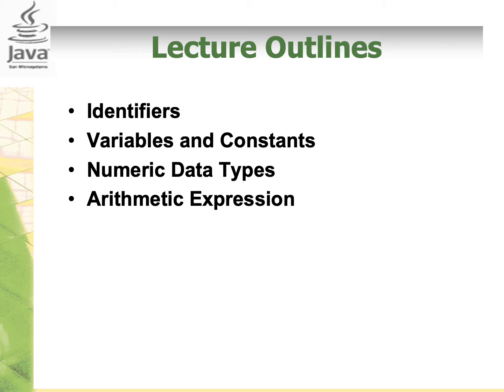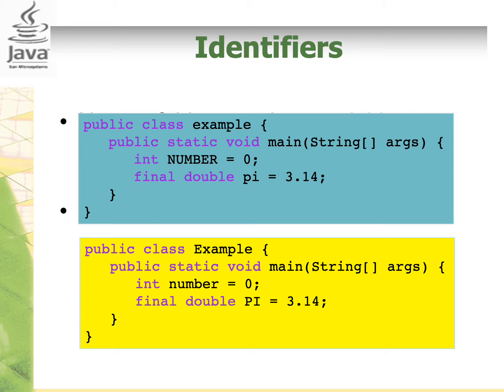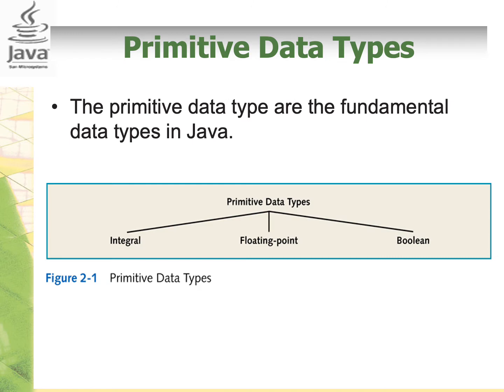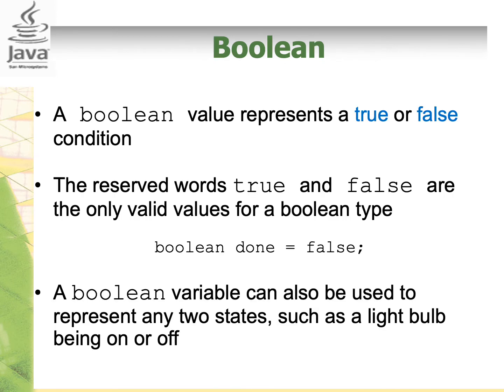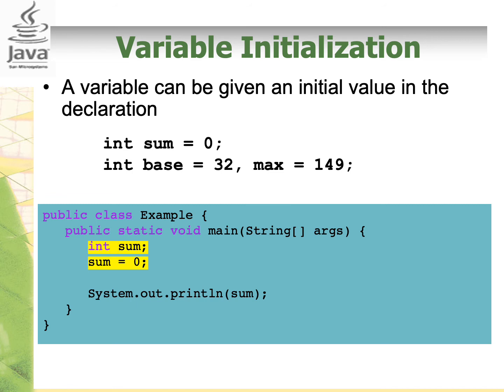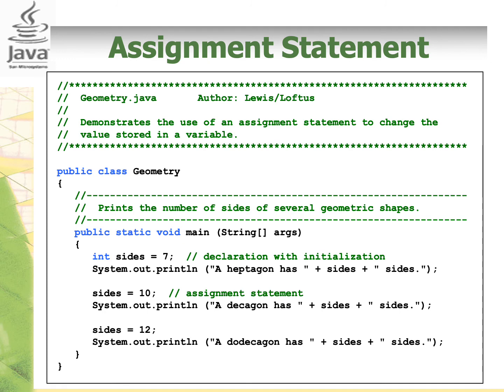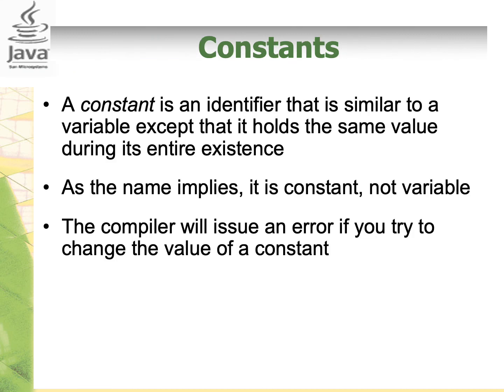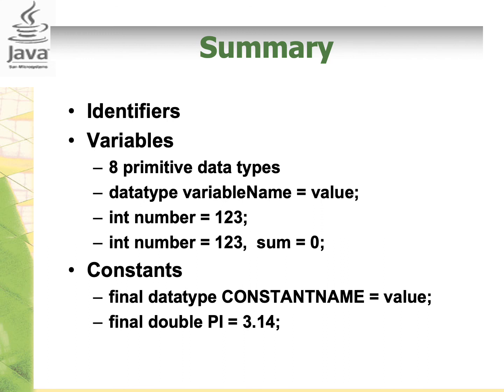Topic 3 Numeric Data Part 1 (1/5)